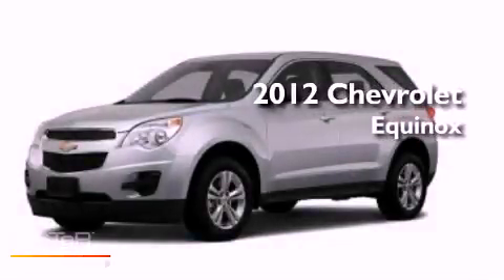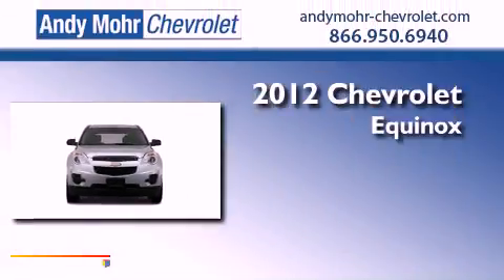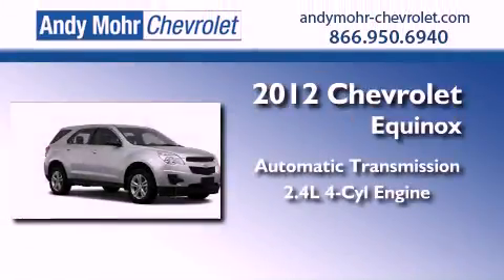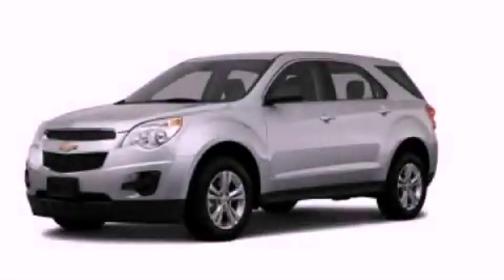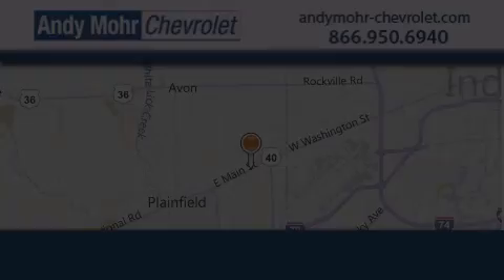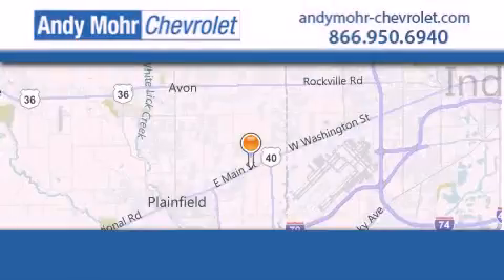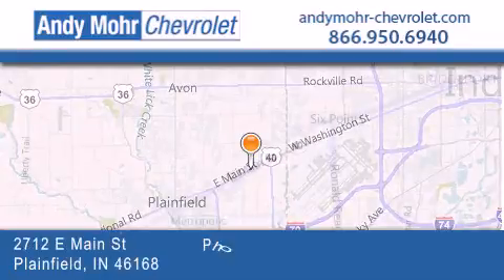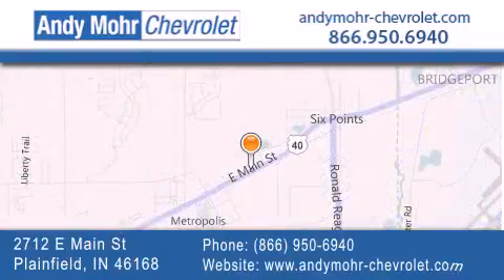2012 Chevrolet Equinox Plainfield IN 46168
Year : 2012
 Make : Chevrolet
 Model : Equinox
 Engine : 2.4L I4 16V GDI DOHC Flexible Fuel
 Trans . : 6-Speed Automatic
 Exterior : White Diamond Tri-Coat

 Interior : Jet Black
 Stock : T20224

 2712 E. Main Street